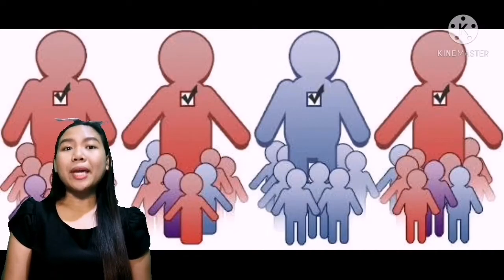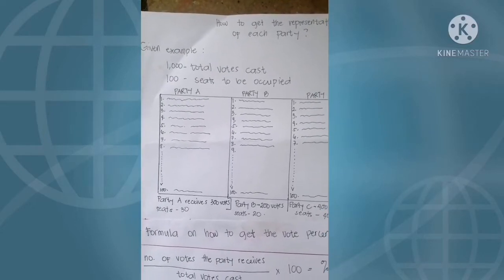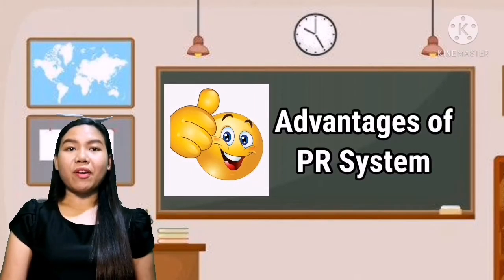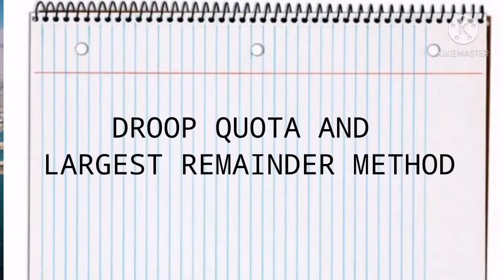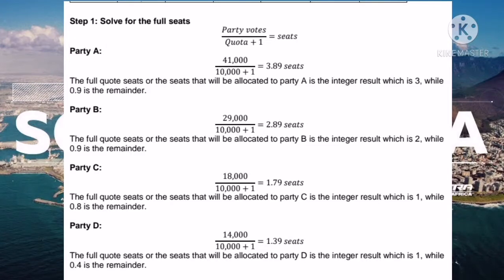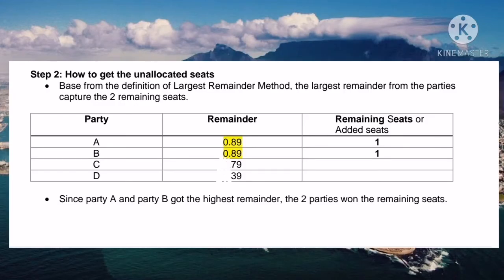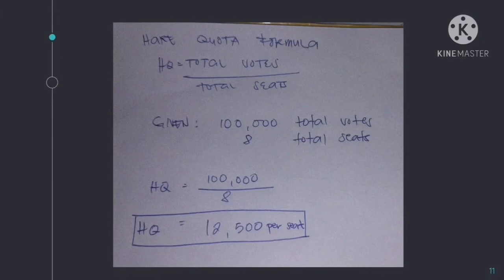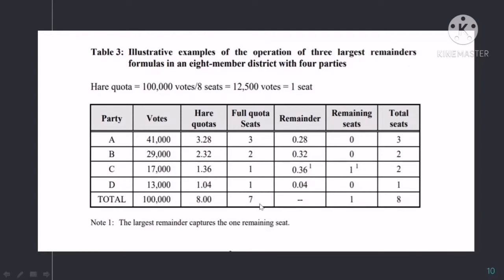Proportional Representation System(Visitacion, Consolacion, Egar)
Electoral System